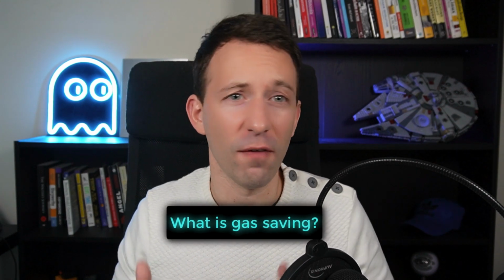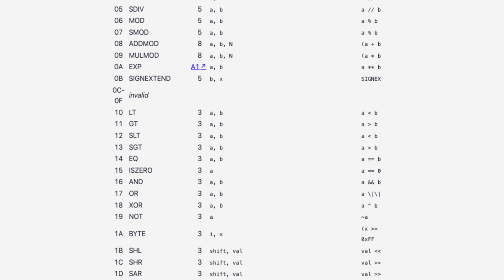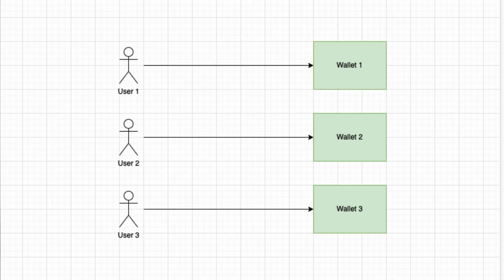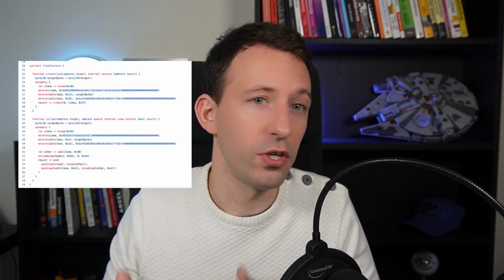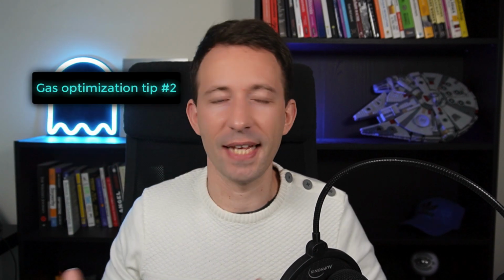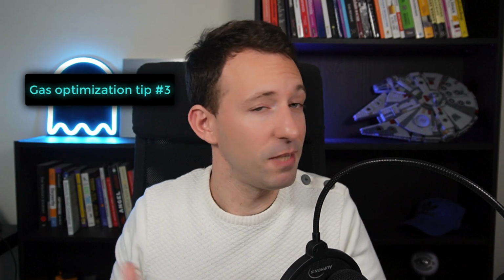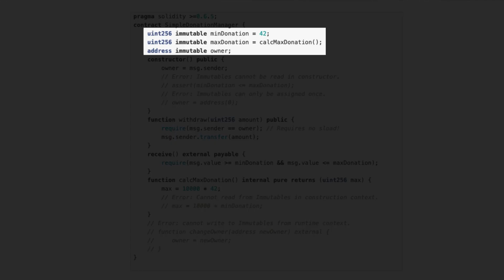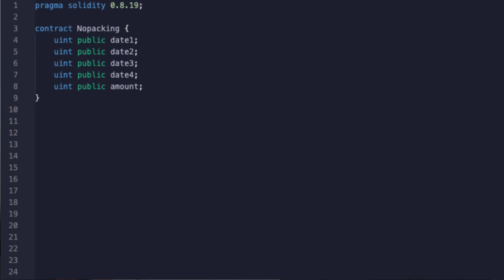Top 5 Tricks For Gas Optimizations in Solidity